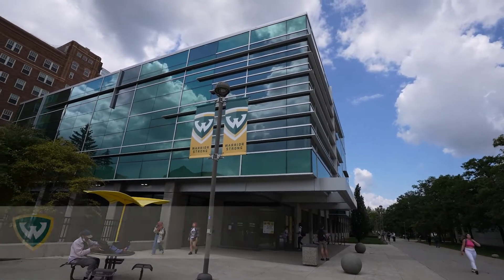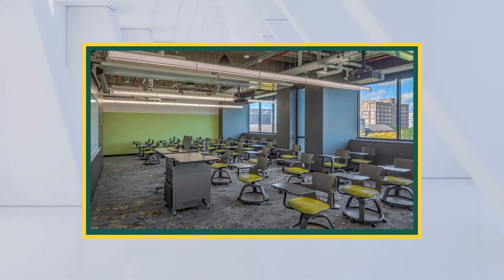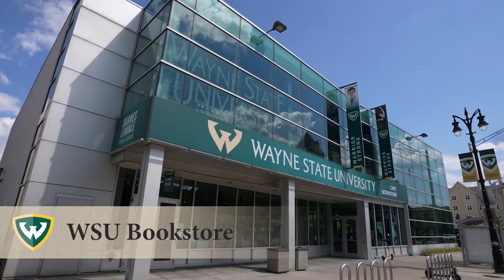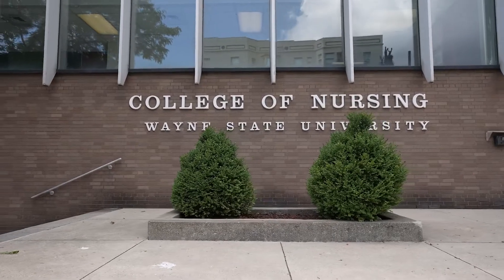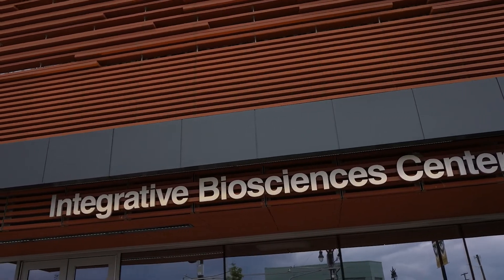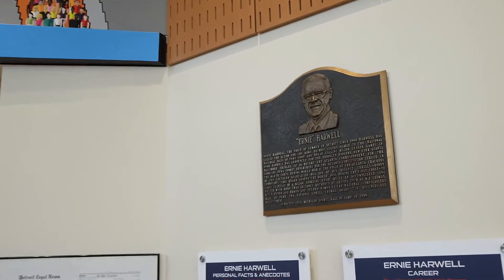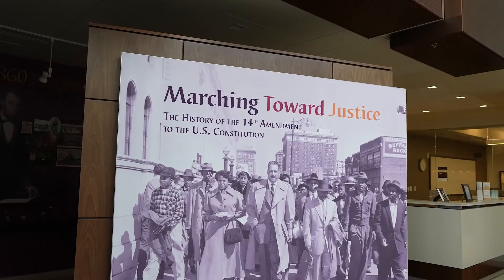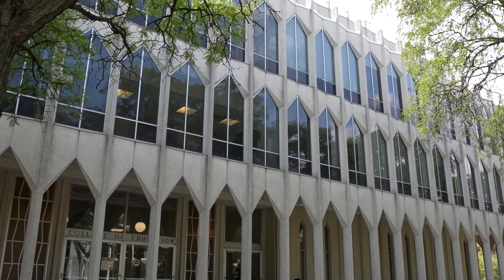Wayne State Alumni Campus Tour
Take a tour across our beautiful campus here at Wayne State University!